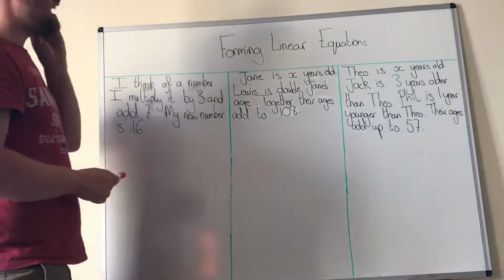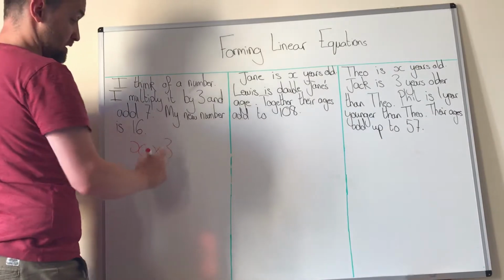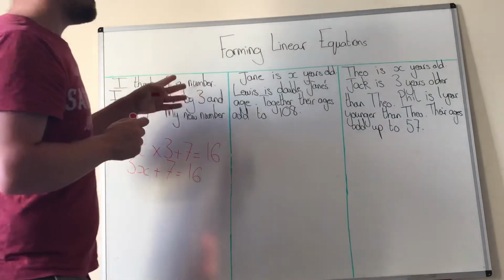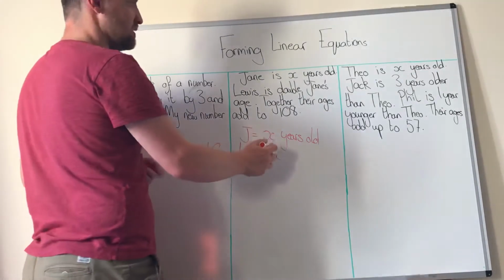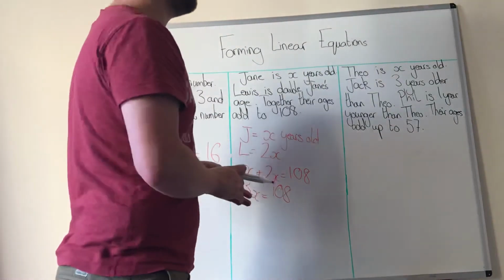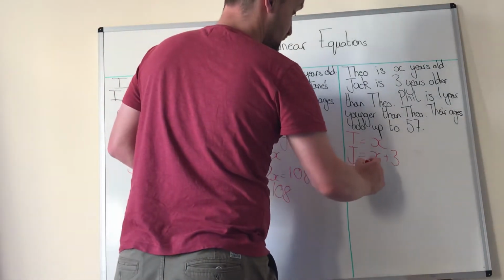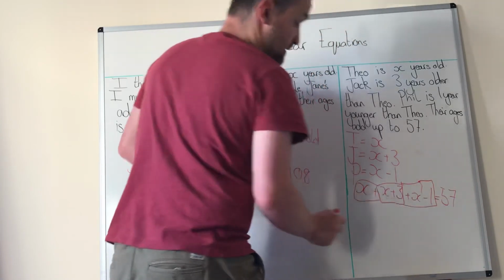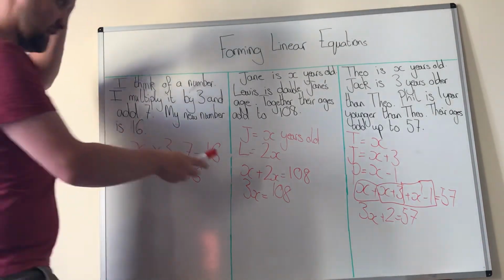Forming Linear Equations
First lesson of the topic of linear equations, we look at taking information and using it to create a linear equation.